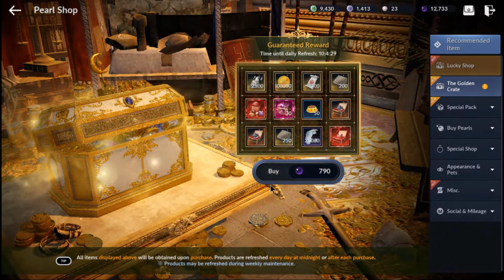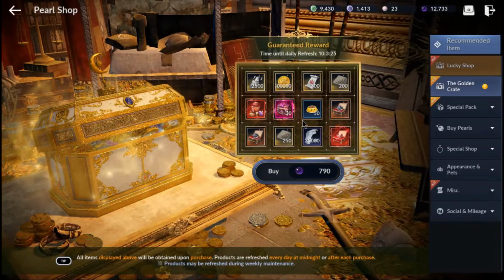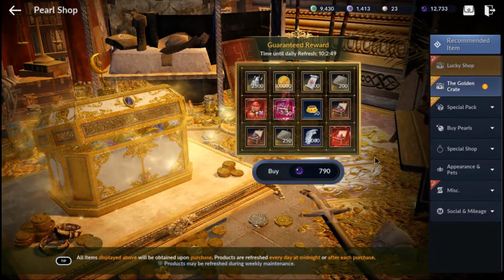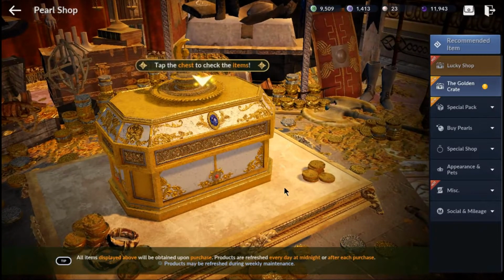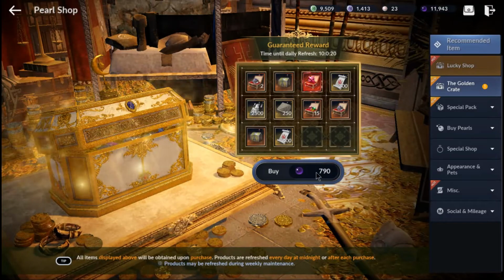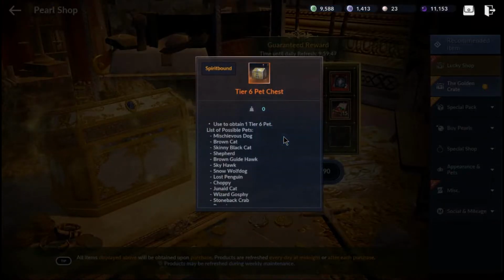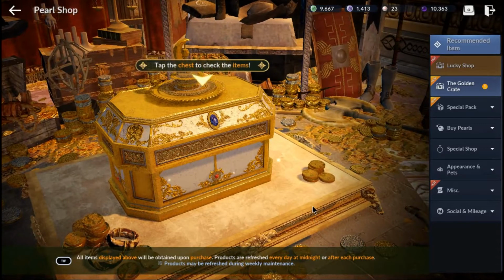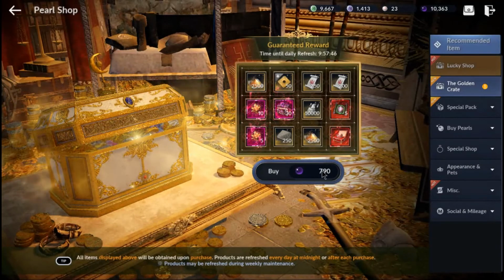The Pearl Shop : The Golden Crate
In this video we will go to the Pearl Shop and show you a new feature called: The Golden Crate. I will explain how it works and all the details. We will do this four times so you can get a good idea of what the results could be. Come on in and see the shiny loot you can get!!!